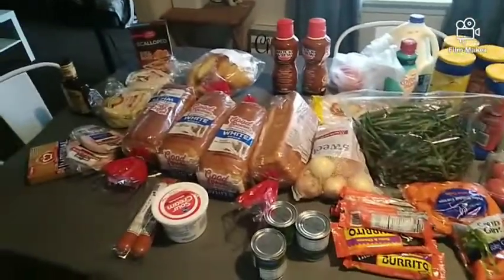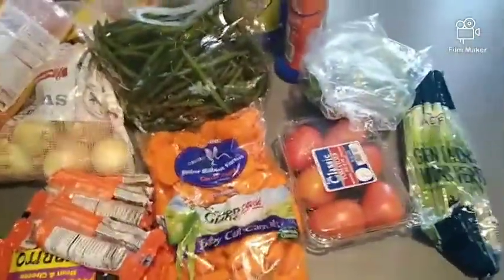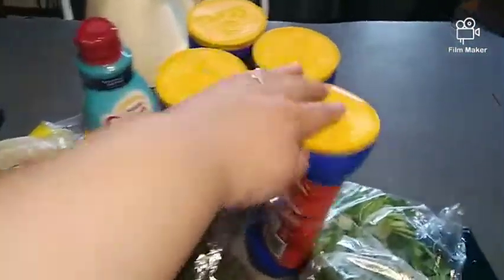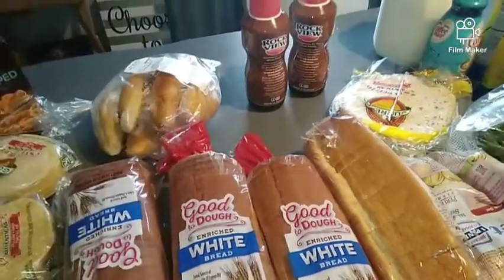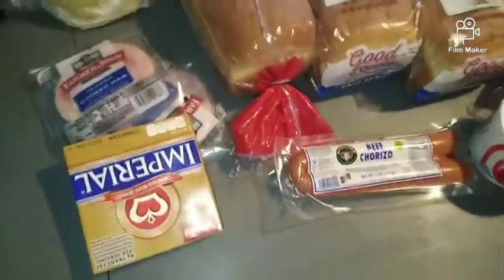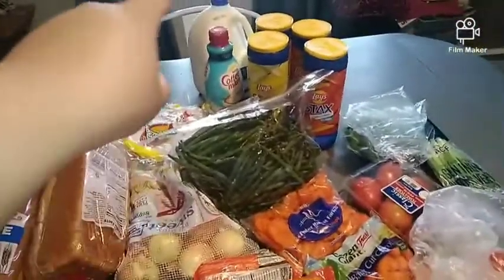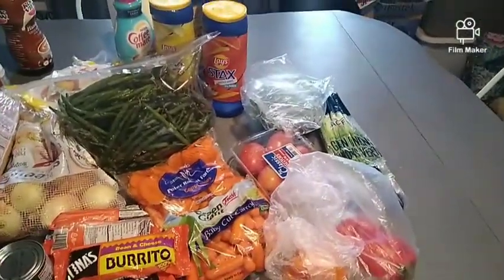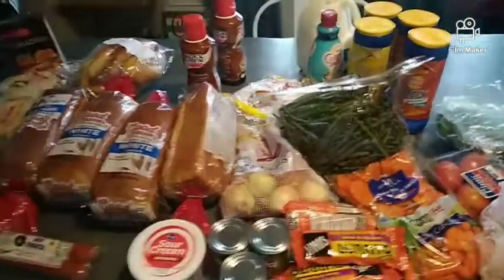🍂OCTOBER MINI MARTINEZ GROCERY HAUL 🍂🙏😊🍁🍂🍁🍂🍁🍂🍁🍂